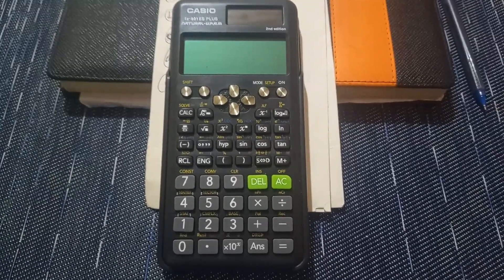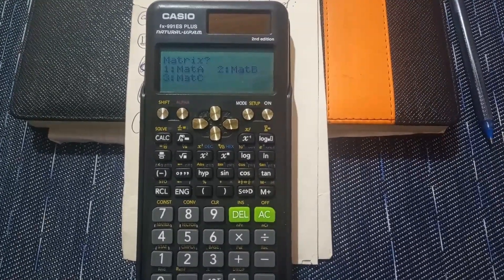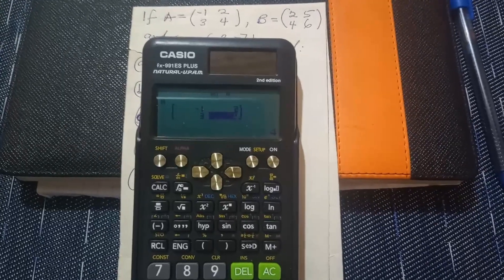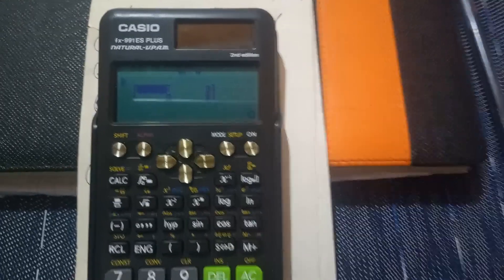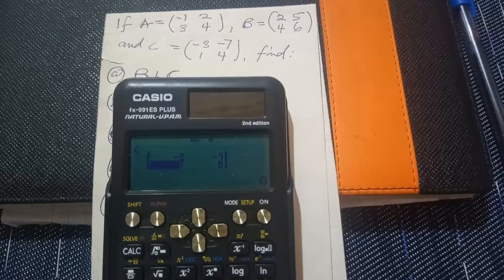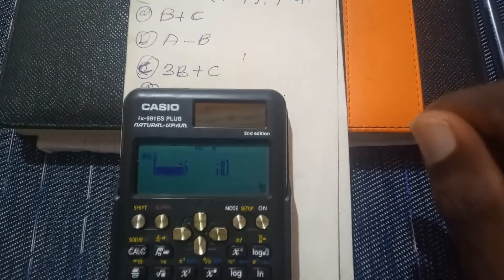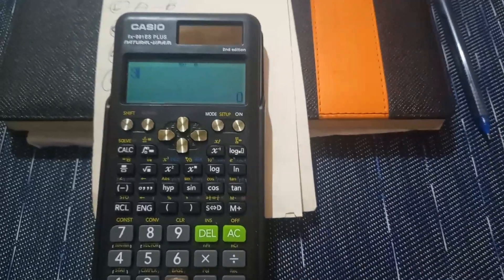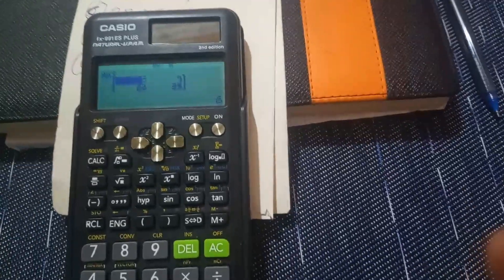Casio fx 991 ES PLUS Calculator for matrix calculations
0:00:00 - Intro
0:00:17 - Assigning matrix variables data
0:04:31 - Matrix Addition and Subtraction
0:06:45 - Multiplying matrix variables
0:07:16 - Editing entries of a matrix
0:07:48 - Matrix Answer Memory (MatAns)
0:09:30 - Finding the Determinant of a matrix
0:10:10 - Transpose of a matrix